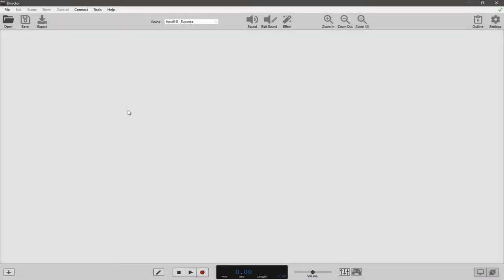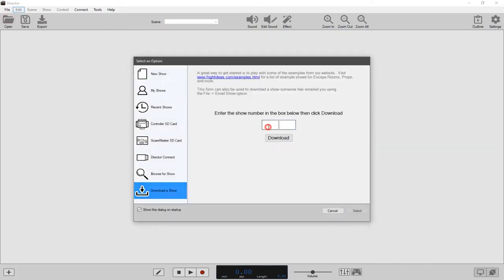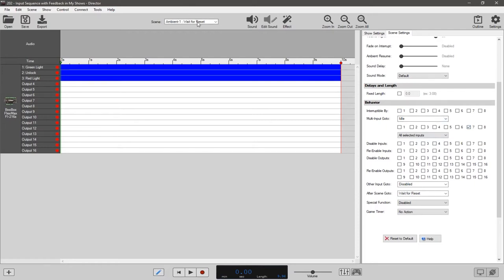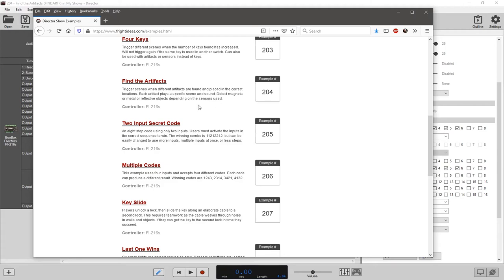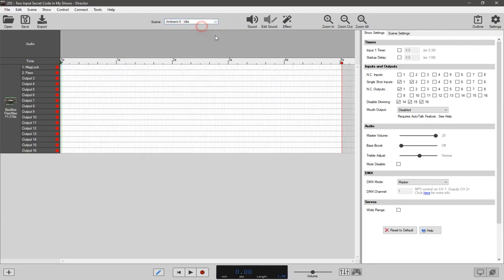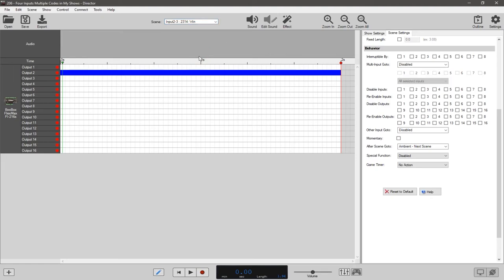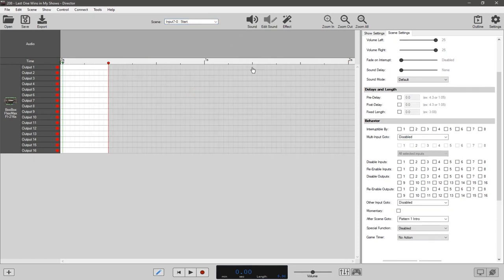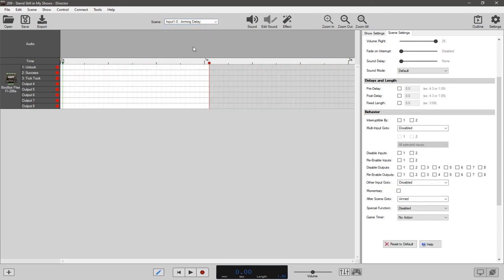How to Use Director Example Shows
Our friend Bizzaro Galore made this great video showing how to use example shows in Director! Many customers aren't even aware that there are example shows for many common effects that can be accessed free of charge right through Director. These shows often provide a good foundation for building your desired effect.

Check out the Test Subjects YouTube Channel for more well done and informative tutorials on tons of Escape Room tech:

for your design and consultation needs!

Thanks to Bizzaro for allowing us to upload some of his videos to our channel! We hope you find them informative!